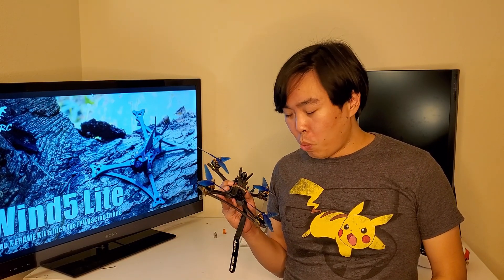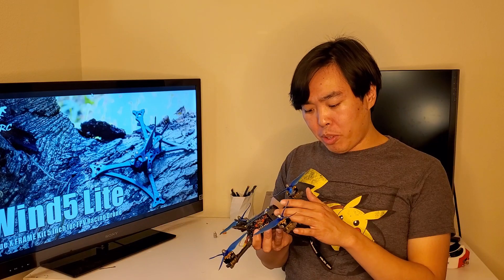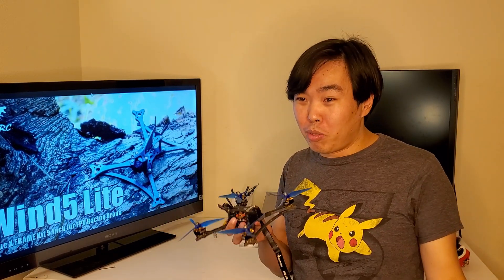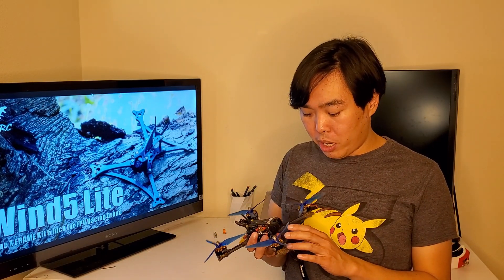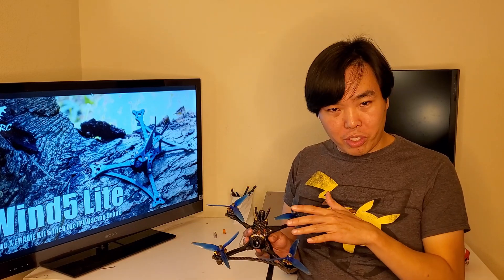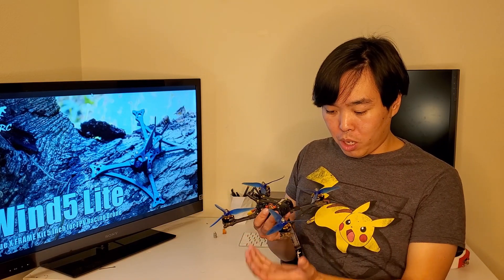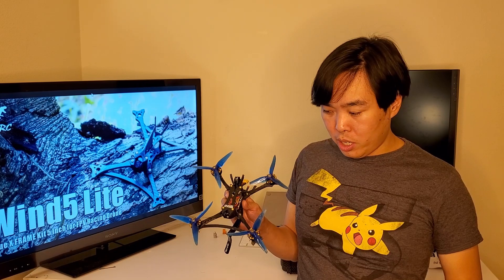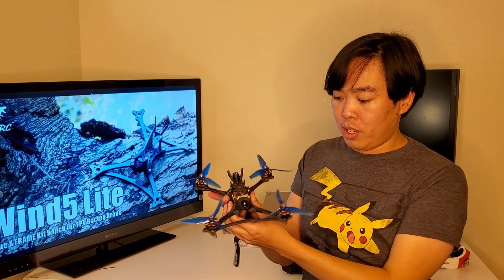FPV Quad Camera Angles - Fix your angle fix your flying!!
In this video I talk all about FPV Drone Racing Camera angles, if you're using your stock camera mount, this video is for you.

A camera angle is way more important than you think, for both racing and freestyle, in this video I explain why a couple degrees difference causes a drastic shift in how your quad feels and flies.

For anyone on the Wind 5 Lite frame, here's a STL for a fixed angle mount -

I'll be doing a review with the fixed angle mount soon :)

Learning to fly a FPV drone is hard enough, the name of the game is to eliminate variables, and camera angle is one of those that should be on the top of your list.

One of the first things you should do when it comes to tuning a quad is to ensure you have the right camera angle.

Gear featured:
HGLRC Wind 5 Lite
Foxeer Predator v5
HGLRC Aeolus motors
HGLRC Zeus F745 stack
HGLRC Vtx